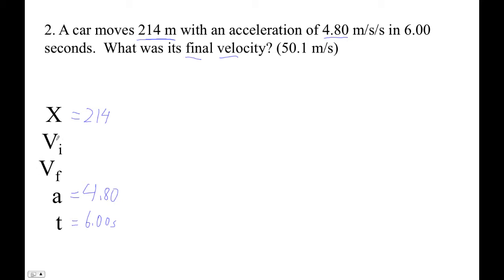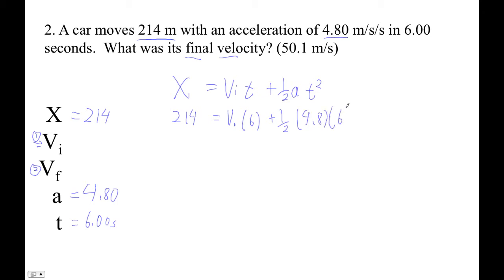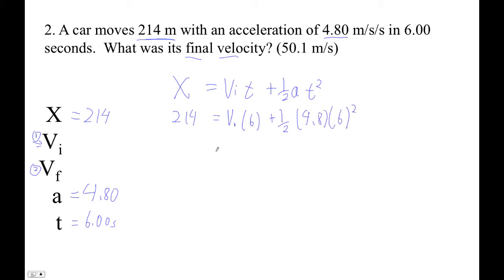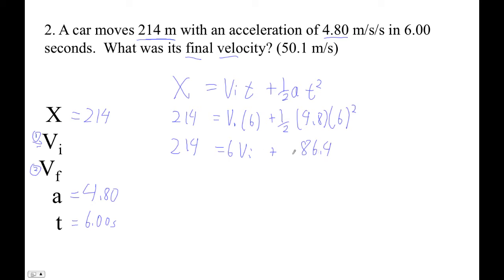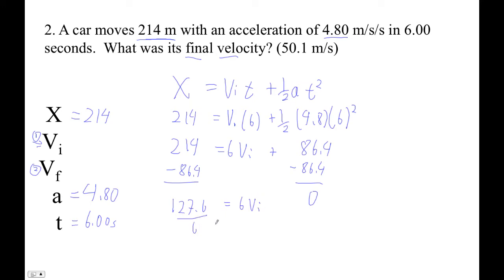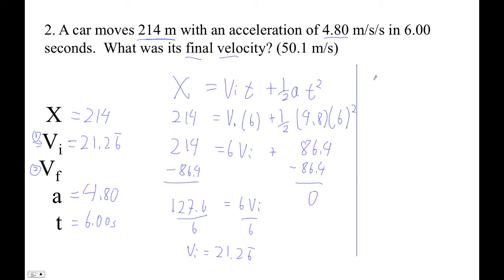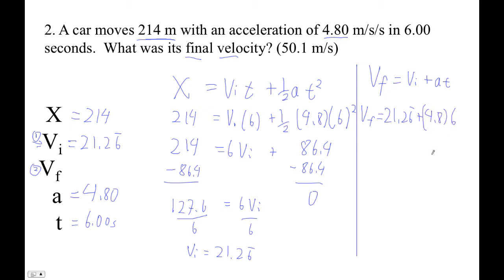HTPG02E FA2 3 #2